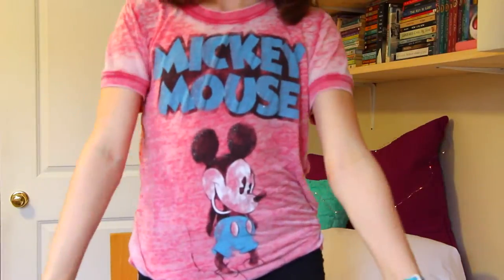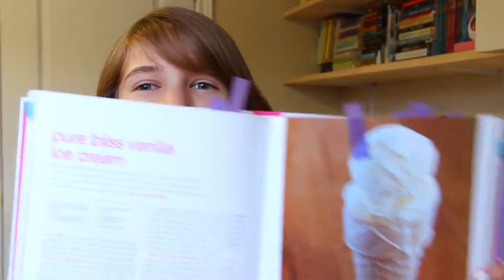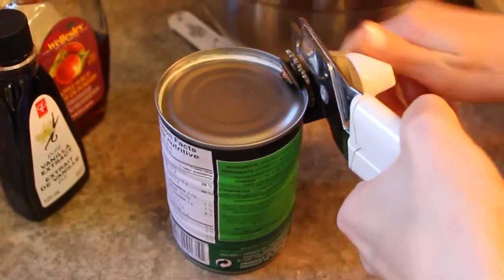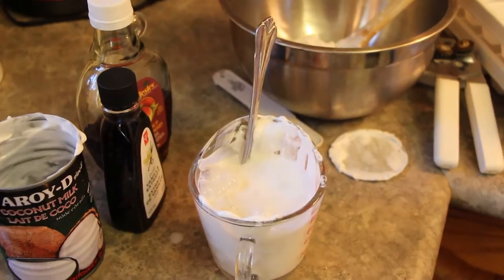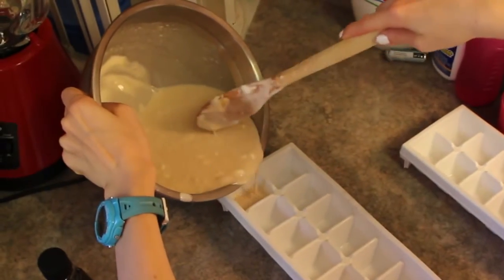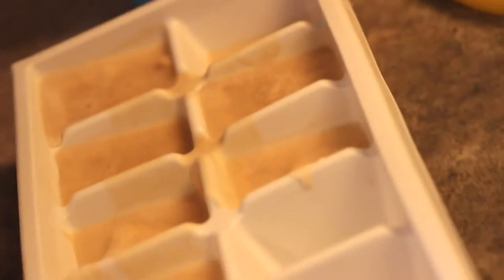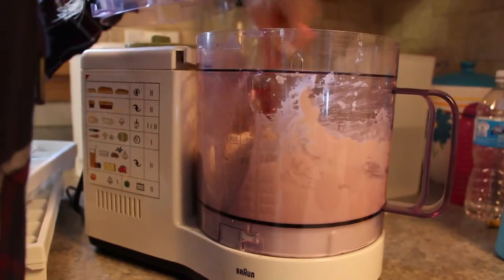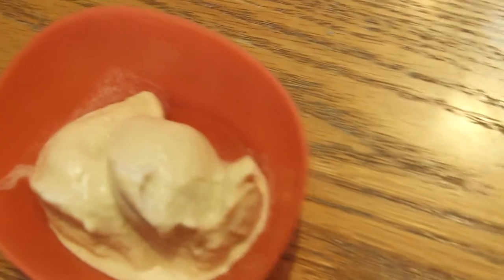Recipe testing: ✿ VEGAN ICE CREAM ✿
HEY EVERYONEEE
Vegan ice cream is AWESOME! This is a very successful recipe! ❤︎ Holly
Imaginfinity=imagine+infinity. Videos about cool stuff [:
About Me:
❀ What’s your name? Holly